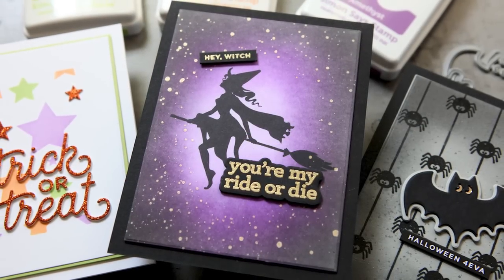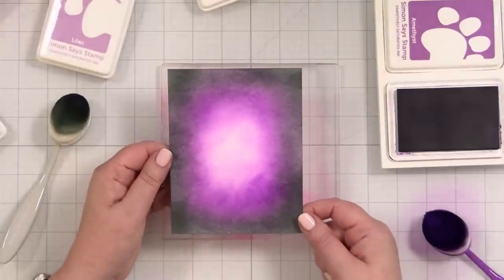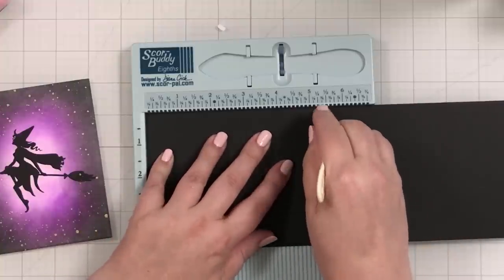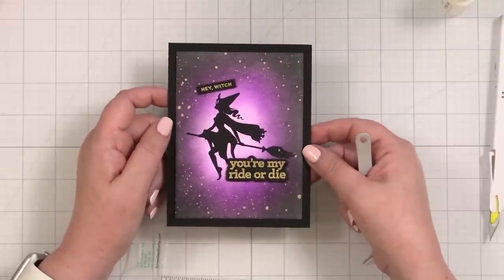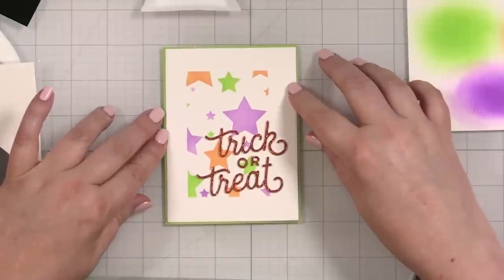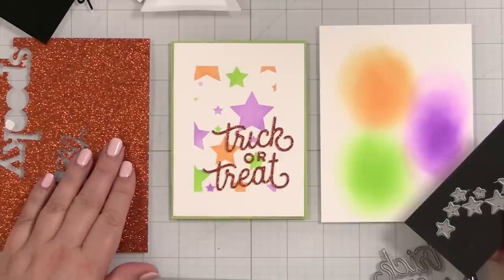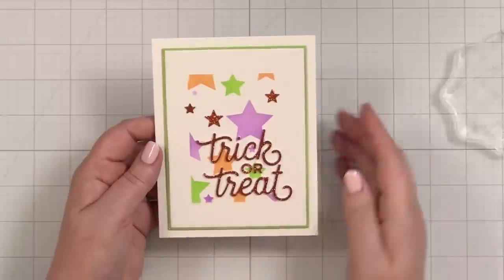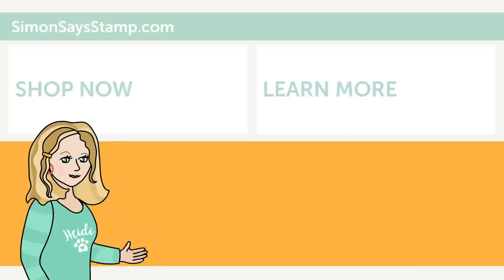5 Ways in 5 Days FREE Crafty Series DAY 3: Bring the BOO!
Simon Say Stamp wants to be your one stop shop for craft supplies!

Welcome to DAY THREE of our 5 Ways in 5 Days Crafty Series! Join Cathy Zielske for 5 Ways to Bring the BOO (aka Halloween card inspiration)!

• Simon Says Stamp MINI STARS PARTY Wafer Die sssd112363
• Waffle Flower 4.75 x 6 inch Grip Mat WFT075
• Simon Says Stamp Pawsitively Saturated Ink Pad LILAC ssk046
• Simon Says Stamp Pawsitively Saturated Ink Pad ORCHID ssk047
• Simon Says Stamp Pawsitively Saturated Ink Pad AMETHYST ssk048
• Simon Says Stamp Pawsitively Saturated Ink Pad CANTALOUPE ssk026
• Simon Says Stamp Pawsitively Saturated Ink Pad SPROUT ssk022
• Simon Says Stamp Pawsitively Saturated Ink Pad CHARCOAL ssk060
• Gina K Designs BLACK ONYX Color Companions Mini Ink Pad CUBE9
• Royal Langnickel ZEN FAN BLENDER BRUSH LONG HANDLE SIZE 4 z43fb4
• Simon Says Stamp Embossing Clothespins Protect st0139 Dear Friend
• Simon Says Stamp Pawsitively Everything 6 inch T SQUARE RULER